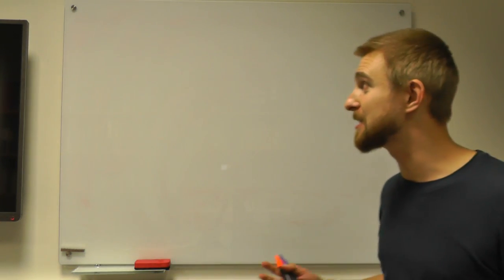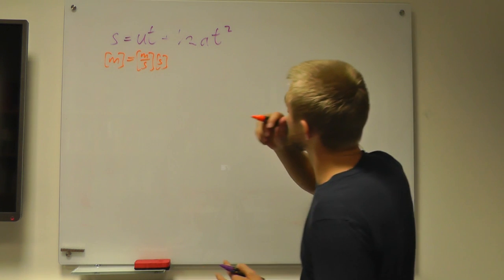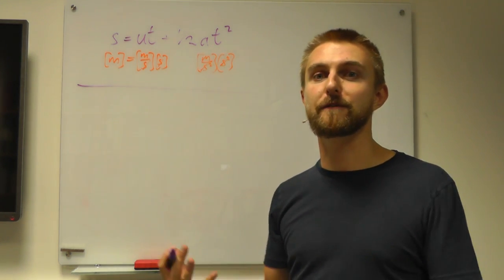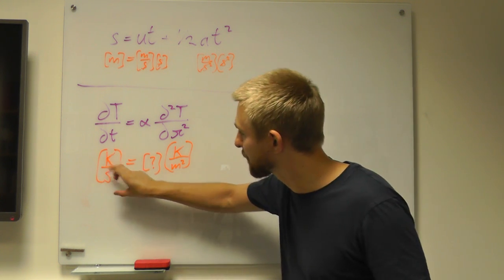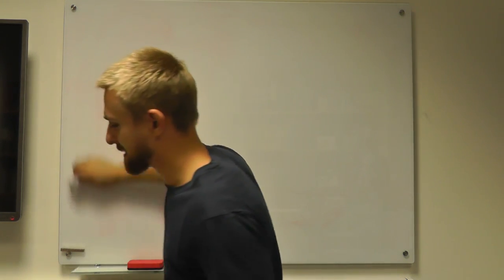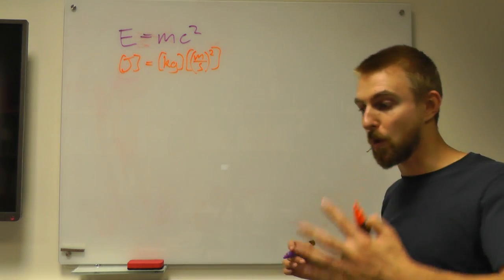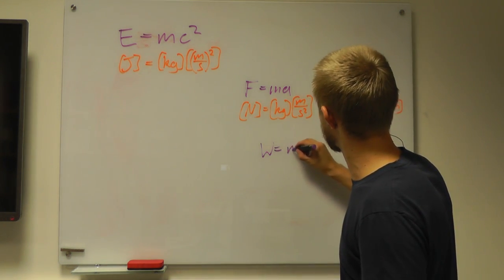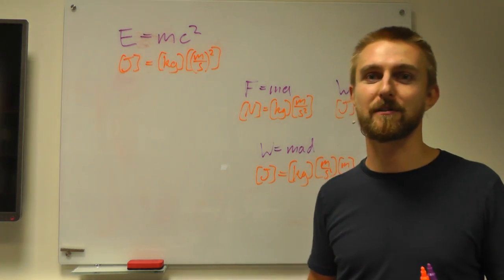MSE101 Mathematics - Lecture 1 Part 1 - Dimensional Analysis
Lecture 1 of MSE101 Mathematics - How to analyse the dimensions in a formula, for example in order to verify the physical sense of a formula.
Prof David Dye and Dr Sam Cooper, Department of Materials, Imperial College, London, UK